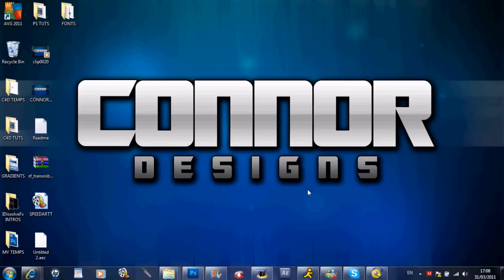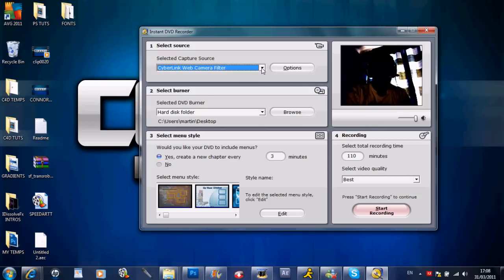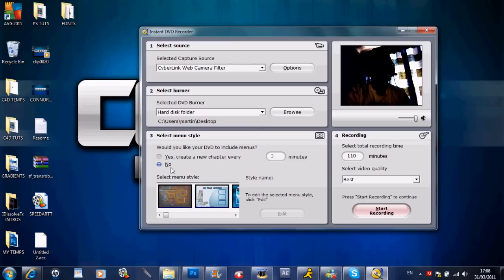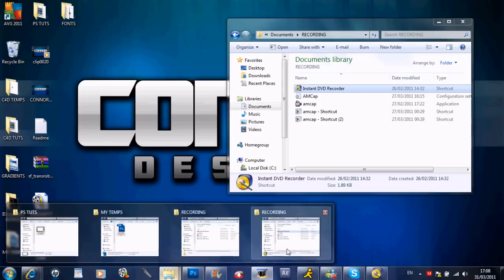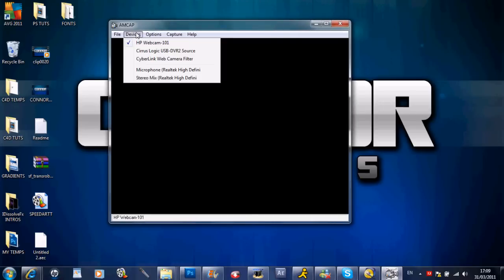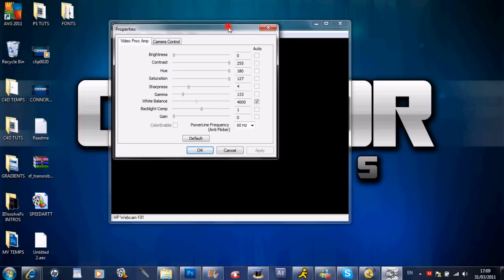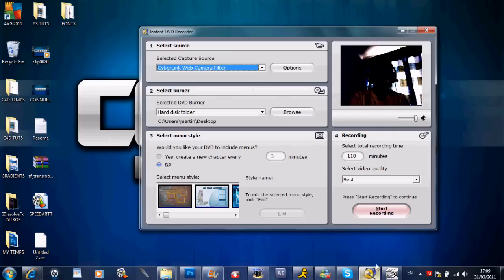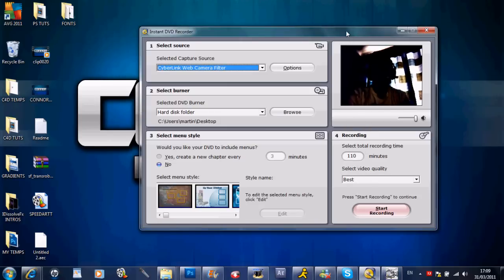How to use Amcap and Instant Dvd Recorder with Dazzle